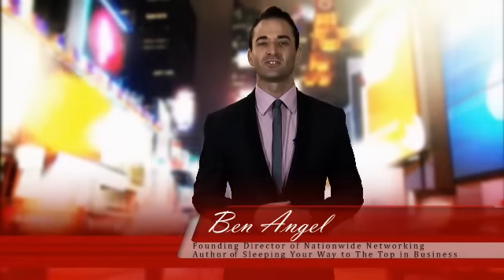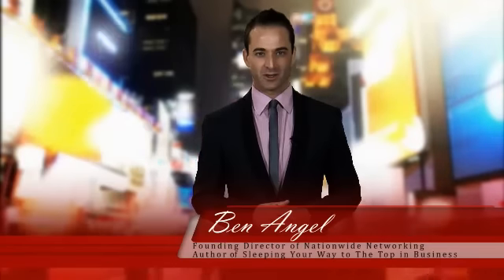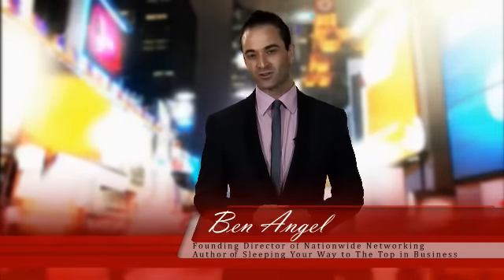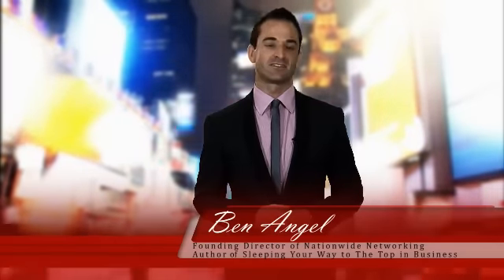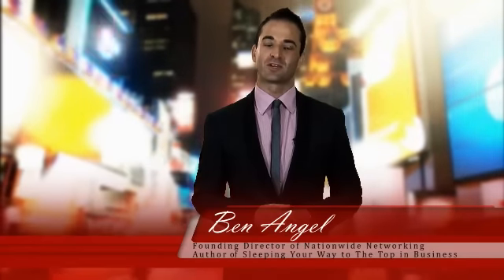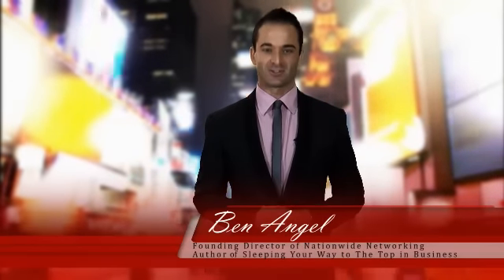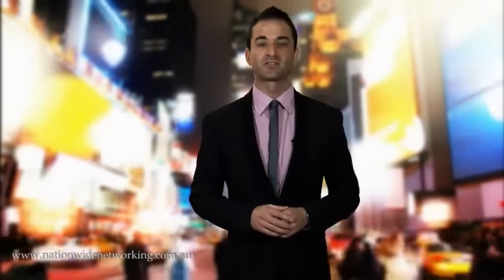Ben Angel - How to Use Twitter to Attract Clients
How to Use Twitter to Attract Clients